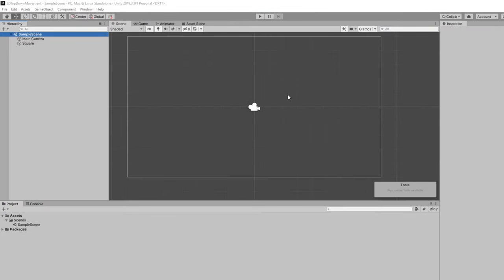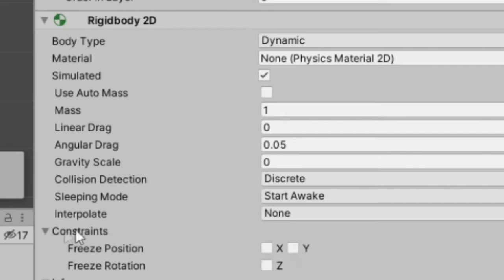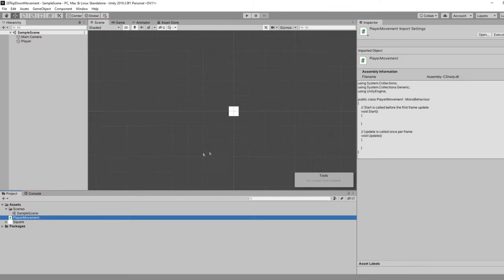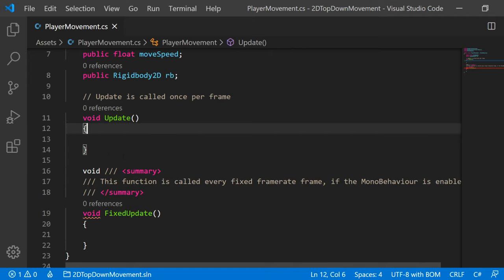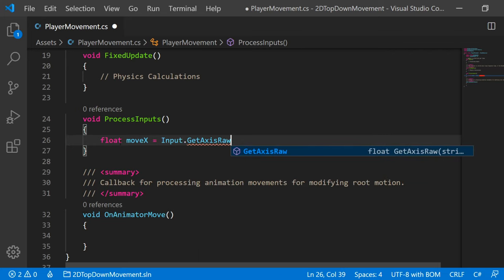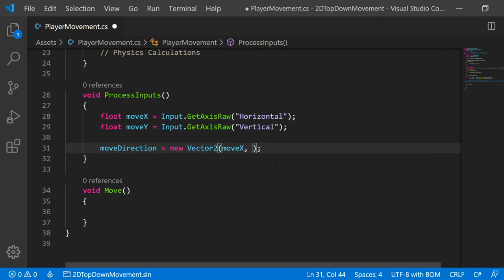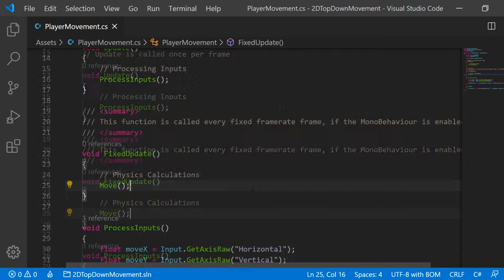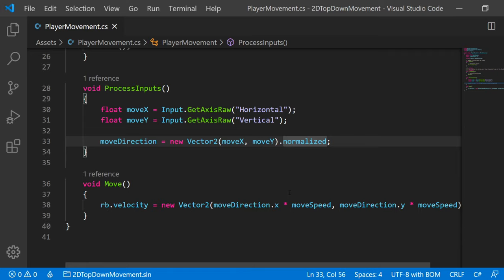2D Top Down Movement UNITY Tutorial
In this Unity Tutorial we'll cover how to move a 2D character or player around the scene from a top down perspective. This tutorial won't cover animations, but it does cover how to move correctly using Unity's built-in physics system and input system.

This tutorial is a great starting point for beginners to get their feet wet with game development. It also can act as a refresh for Intermediate+ developers.